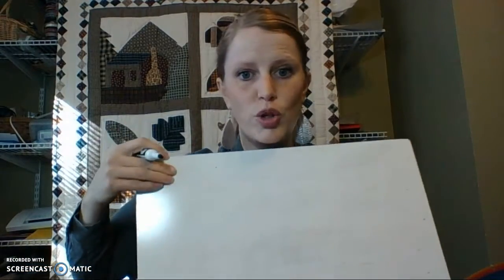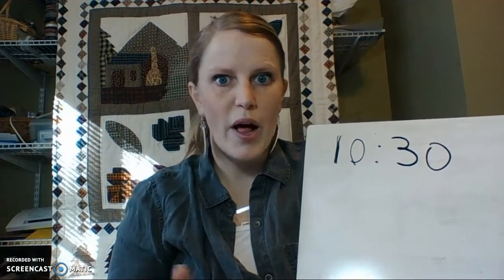Kindergarten Challenge: Telling and Recording time to the Half hour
Now that students know how to tell time to the hour on digital and analog, they will now learn to tell and record time to the half hour.